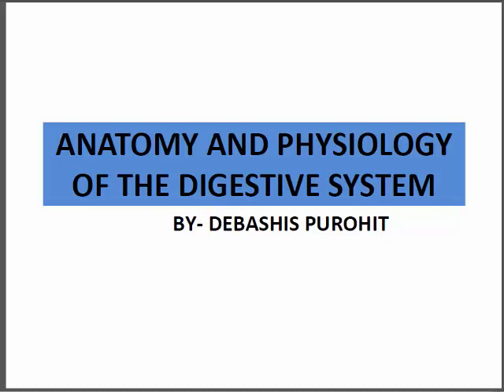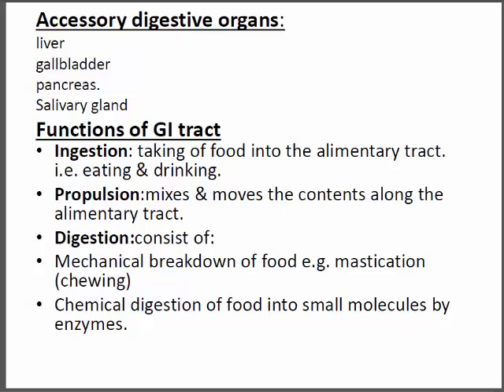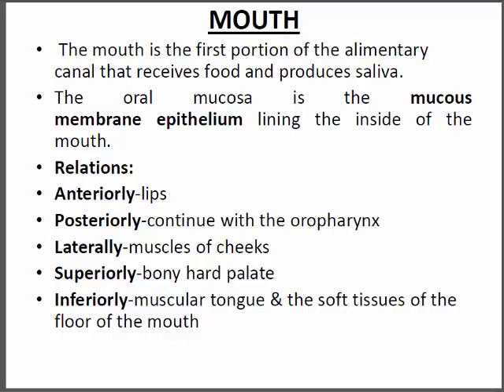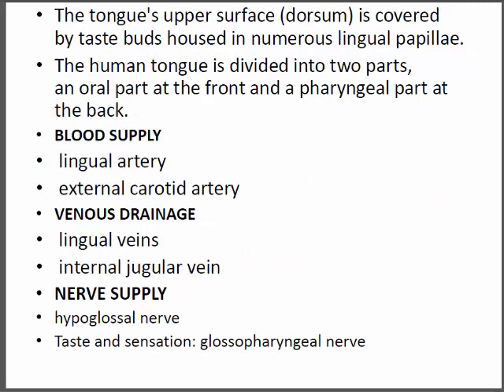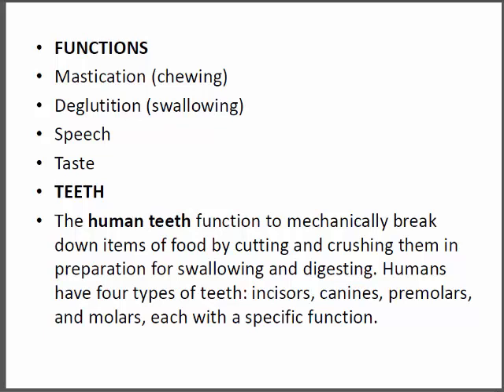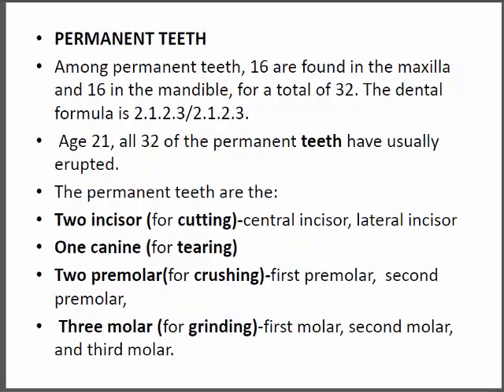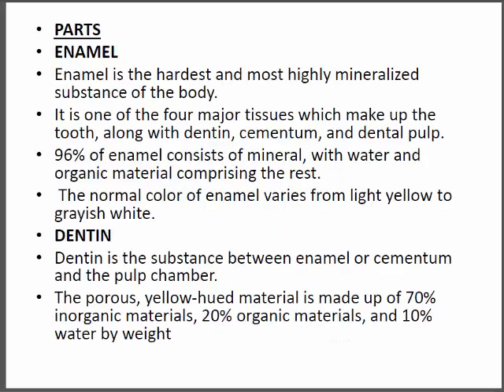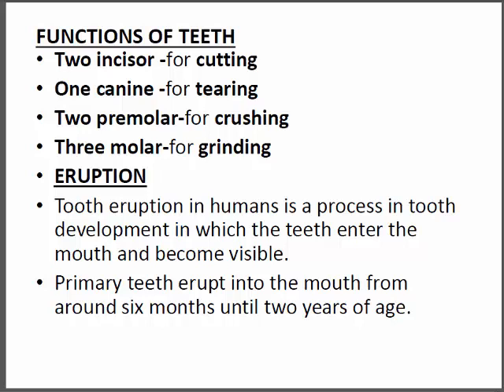Anatomy and Physiology of Digestive System by Mr. Debashis Purohit Sir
HAP-II